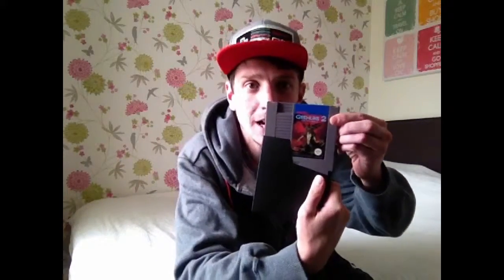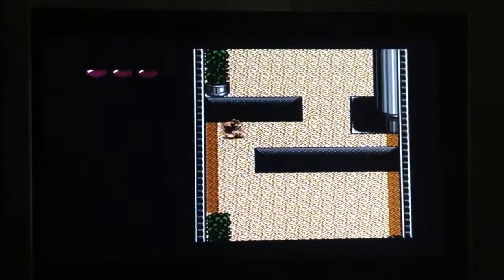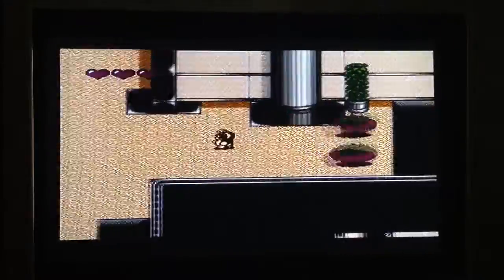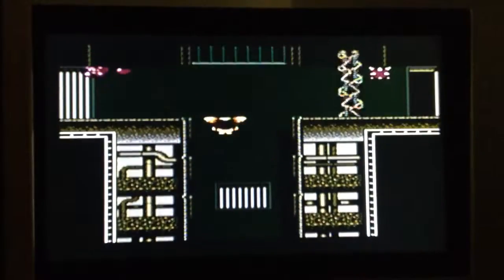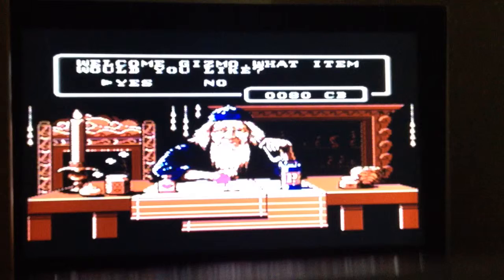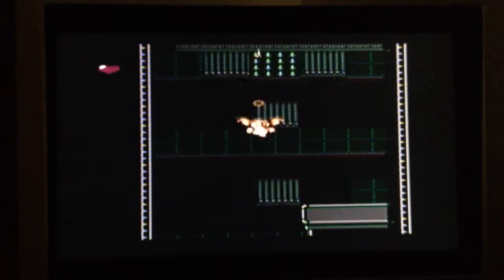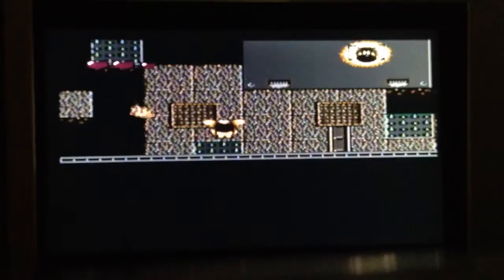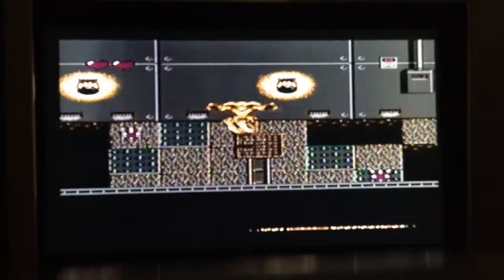Retro Game Review, With The Mongoose, Ep 5, Gremlins 2 The New Batch.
The Mongoose reviews sunsofts Gremlins 2 The New Batch.